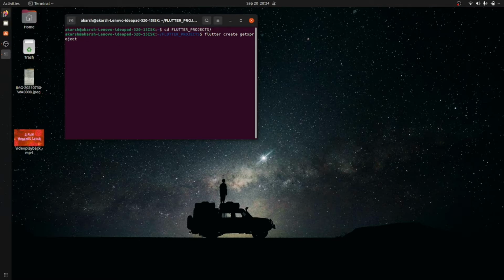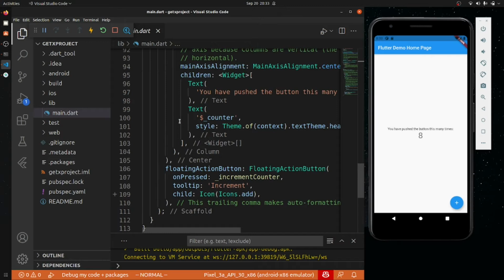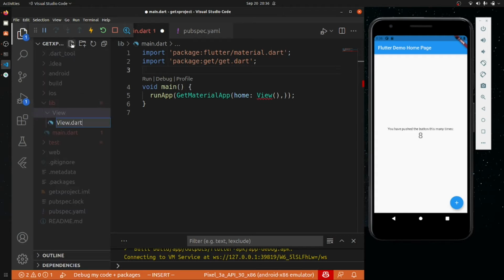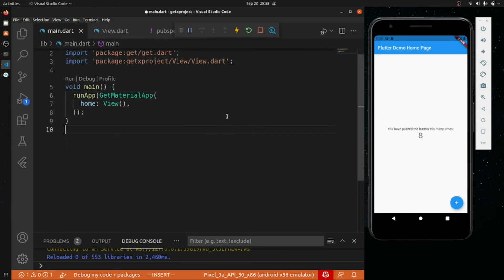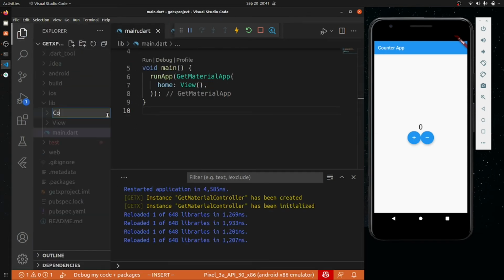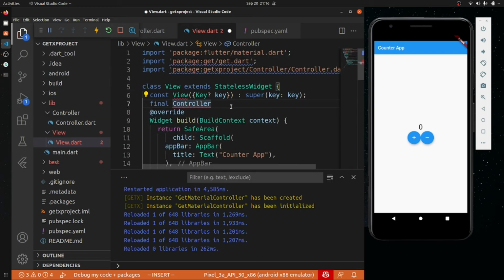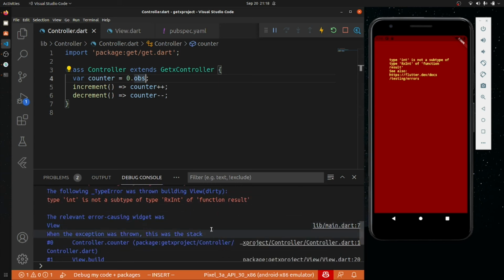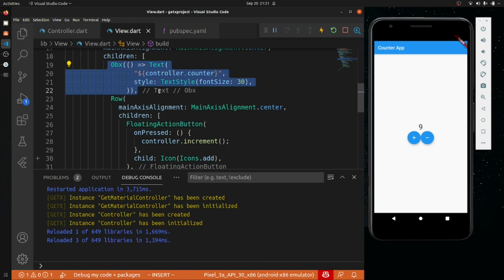GETX in Flutter | Day 118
GETX in Flutter.